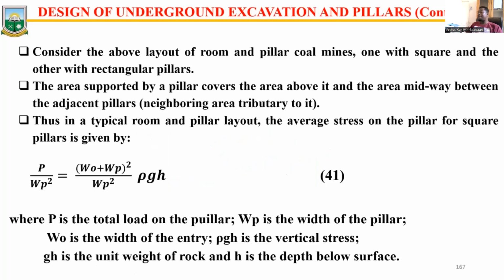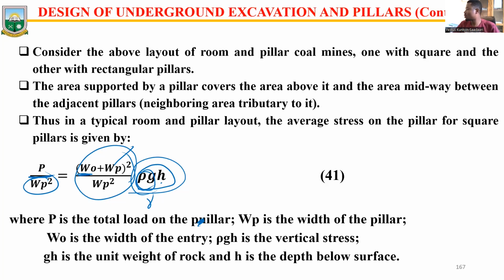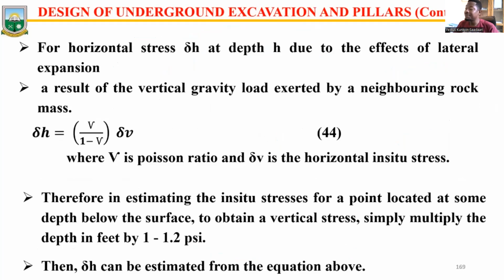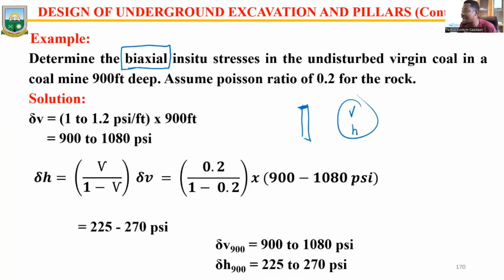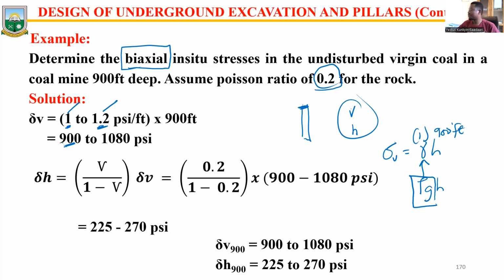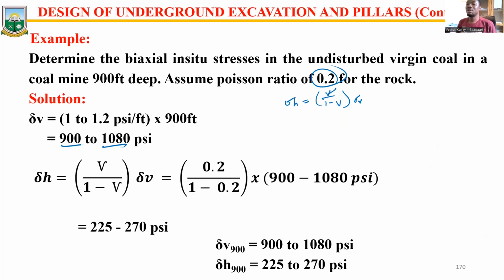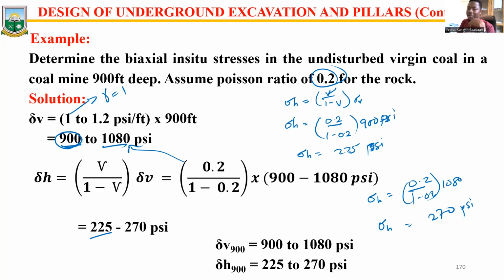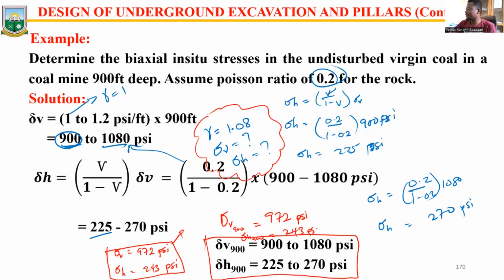APPLIED ROCK MECHANICS | LECTURE SERIES 5 -EPISODE 6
EPISODE 6
In this episode, a deeper understanding begins to feel intuitive. As core ideas reinforce each other, you’ll find yourself anticipating the next logical step. This is where learners shift from memorizing to mastering.

🎯 Stay attentive—each concept adds value to your long-term grasp of rock mechanics.